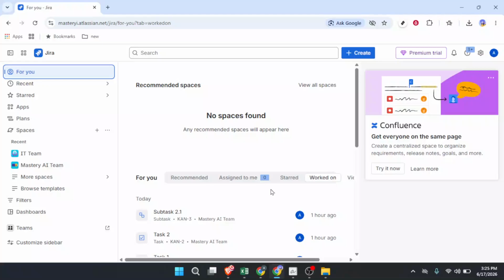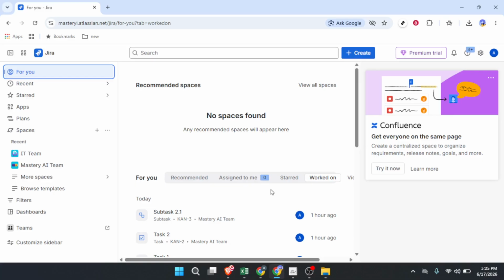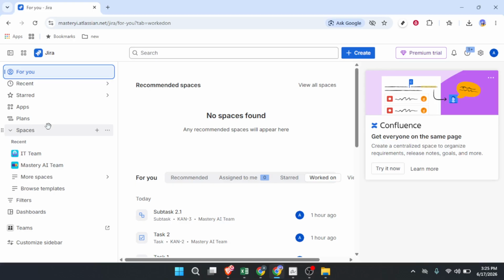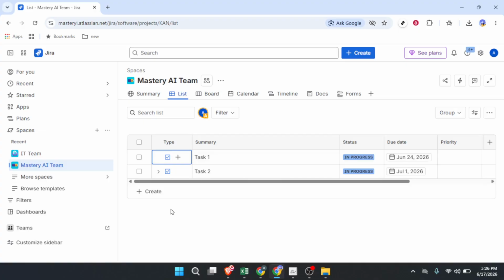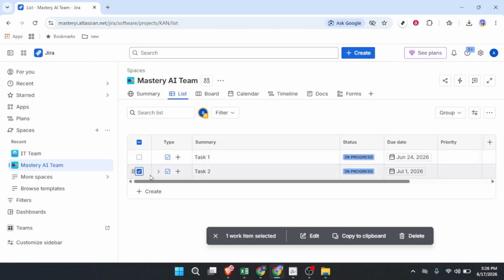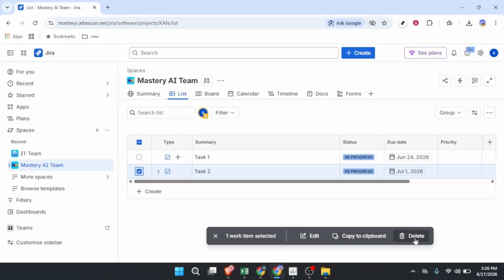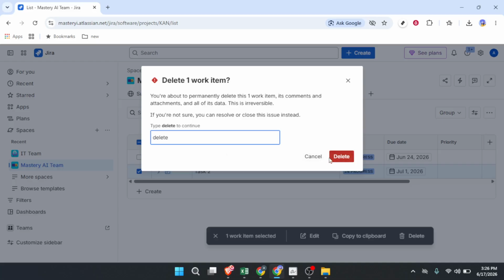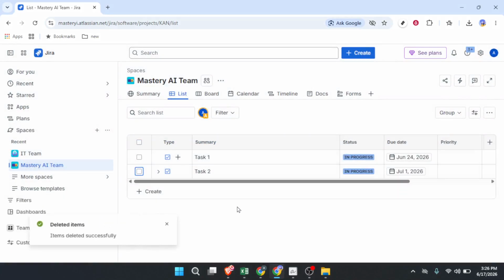How To Delete A Task In Jira (Tested)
In this video, we discuss how to delete a task in Jira, covering the exact steps to remove a task from your project. You'll learn how to select a task, access the delete option, and confirm deletion by typing 'delete' to prevent accidental removal. This tutorial also explains why the delete button is hidden and the safety measures Jira uses to protect your data.

00:00 Introduction
00:11 Overview of Steps
00:21 Why Delete Button is Hidden
00:45 Navigating to Your Project
01:01 Opening Mastery AI Team
01:17 Locating the Task
01:38 Selecting a Task
01:57 Clicking the Delete Button
02:10 Typing Delete to Confirm
02:35 Confirming the Deletion
02:46 Safety Nets Explained